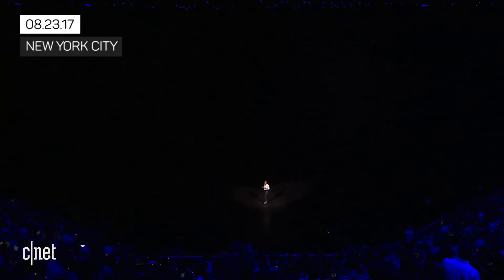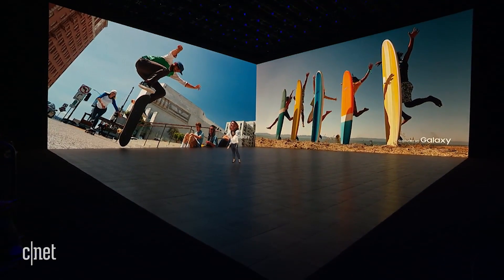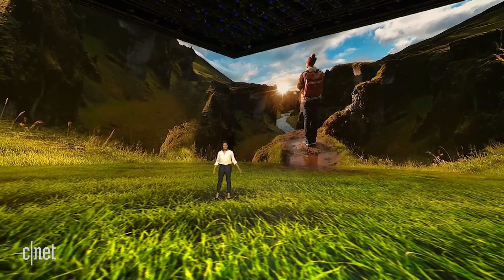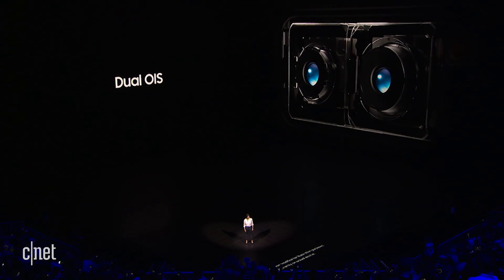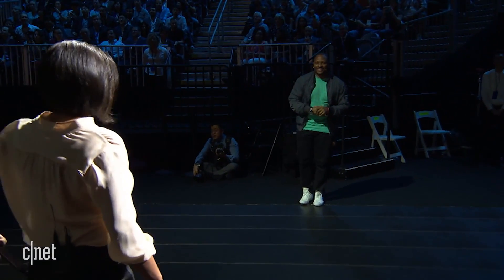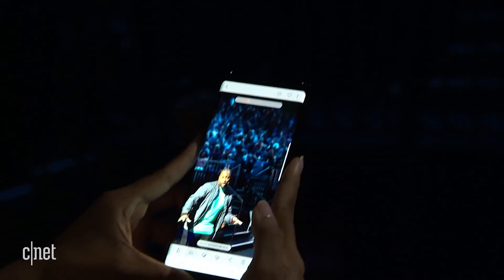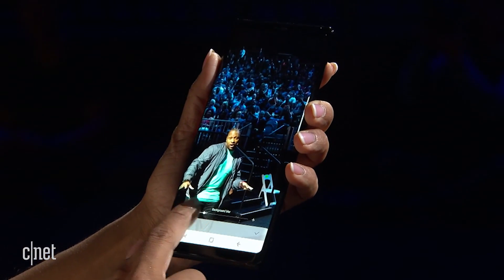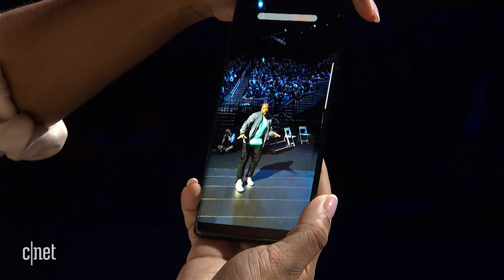Galaxy Note 8 has optical image stabilization in both rear cameras (CNET News)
Samsung's Galaxy Note 8 is the first phone to feature two 12-megapixel rear cameras with optical image stabilization on both the wide-angle and telephoto lenses.